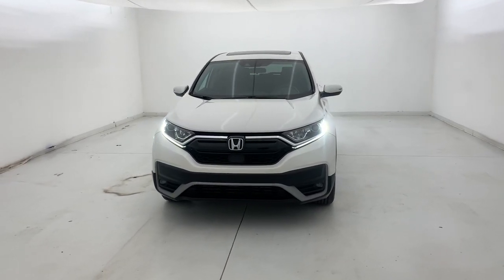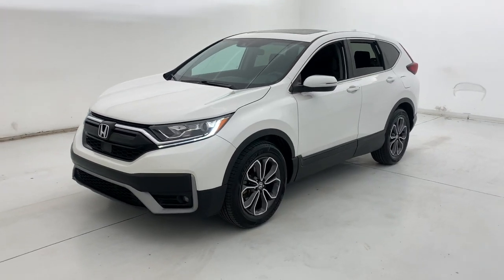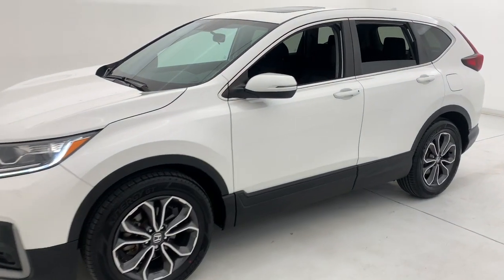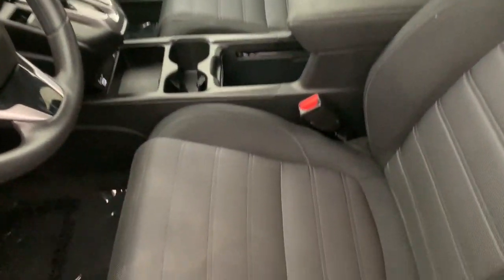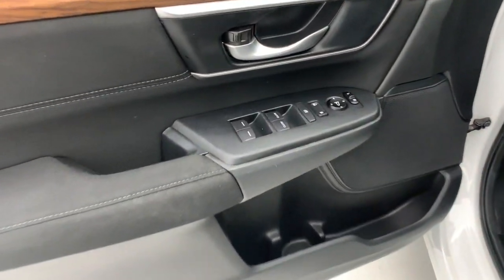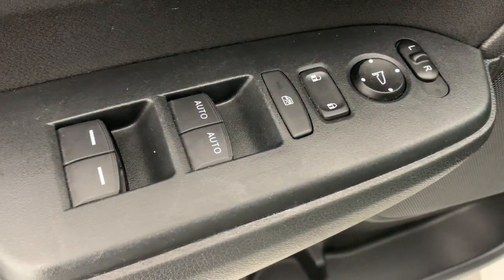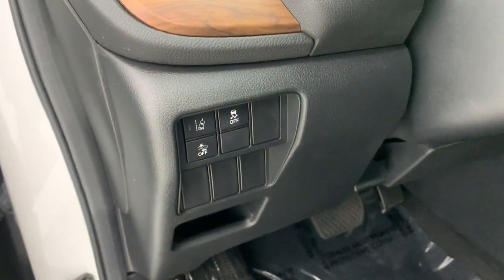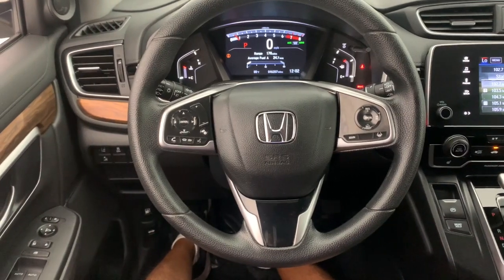2020 Honda CR-V Fort Lauderdale, Pompano Beach, Coral Springs, Hollywood, Plantation, FL LL003144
Platinum White Pearl Used 2020 Honda CR-V EX available in Fort Lauderdale, Florida at Holman Honda. Servicing the Fort Launderdale, Pompano Beach, Coral Springs, Hollywood & Plantation, FL area.

Holman Honda
12 E Sunrise Blvd

Recent Arrival! Holman Honda of Fort Lauderdale is pumped up to offer this gorgeous-looking 2020 Honda CR-V Platinum White Pearl EX with the following features:brbrHONDA CERTIFIED HEATED SEATS BLUETOOTH HANDS FREE BACK UP CAMERA SUNROOF / MOONROOF APPLE CAR PLAY ANDROID AUTO ADAPTIVE CRUISE CONTROL FORWARD COLLISION WARNING PRICE BELOW MARKET FOR A QUICK SALE COME CHECK IT OUT TODAY BEFORE ITS GONE!! 3 MONTHS FREE SIRIUS XM RADIO TWO FREE OIL CHANGES CR-V EX 1.5L I4 DOHC 16V Platinum White Pearl Black Cloth 6 Speakers Alloy wheels Bumpers: body-color Front dual zone A/C Illuminated entry Outside temperature display Overhead console Power door mirrors Radio: 180-Watt AM/FM/HD/SiriusXM Audio System Speed control Split folding rear seat Spoiler Turn signal indicator mirrors.brbrCertified. HondaTrue Certified Details:brbr  * Powertrain Limited Warranty: 84 Month/100000 Mile (whichever comes first) from original in-service datebr  * Warranty Deductible: $0br  * Vehicles purchased within New Vehicle Limited Warranty period: extends New Vehicle Limited Warranty to 4 years*/48000 miles*. Honda Care Motor Club Partner for 1 year/12000 miles. Up to two complimentary oil changes within the first year of ownership. SiriusXM 90-Day Trialbr  * Limited Warranty: 12 Month/12000 Mile (whichever comes first) after new car warranty expires or from certified purchase datebr  * Roadside Assistancebr  * 182 Point Inspectionbr  * Vehicle Historybr  * Transferable WarrantybrbrCARFAX One-Owner. Clean CARFAX. Priced below KBB Fair Purchase Price!brbrbrPrice does not include sales tax tags registration fees government fees electronic filing fee* of $149 and Pre-Delivery Service Charge* of $899. (* This charge represents costs and profits to the dealer for items such as inspecting cleaning and adjusting vehicles and preparing documents related to the sale.)